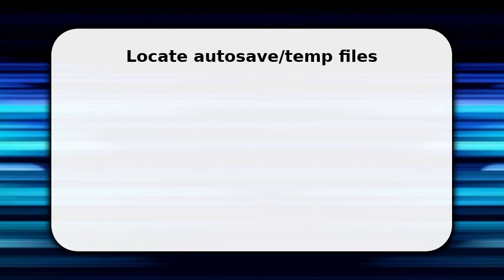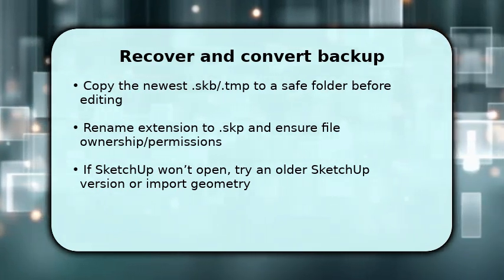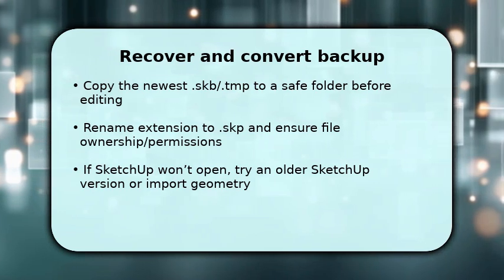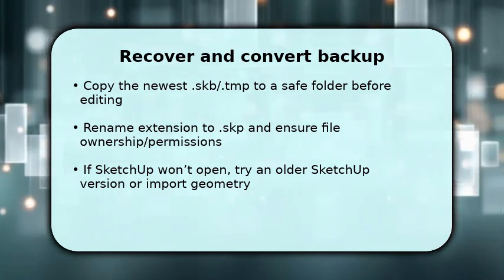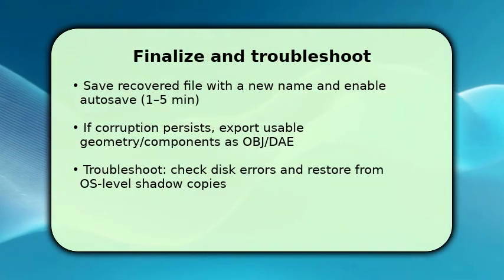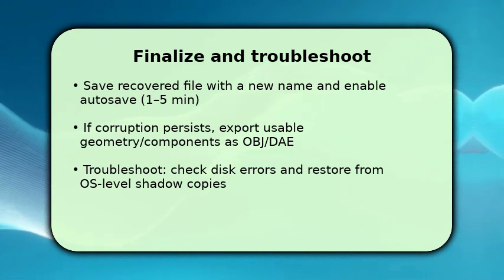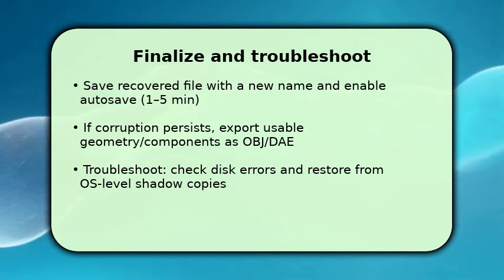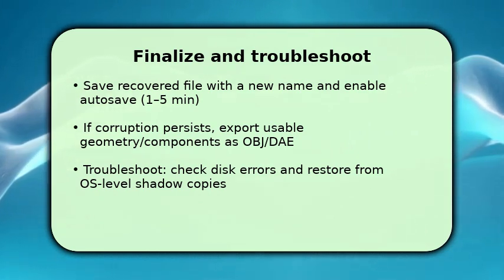How to Recover Unsaved Sketchup File (only Way)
Learn essential steps to recover an unsaved SketchUp file, including troubleshooting tips and software-specific solutions. This guide is crucial for architects, designers, and DIY enthusiastthy who rely on their models.